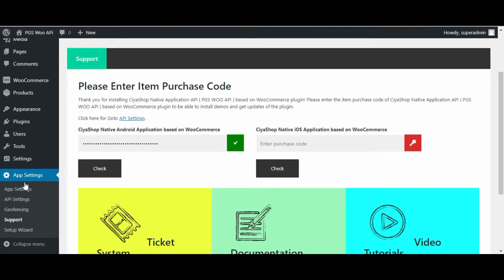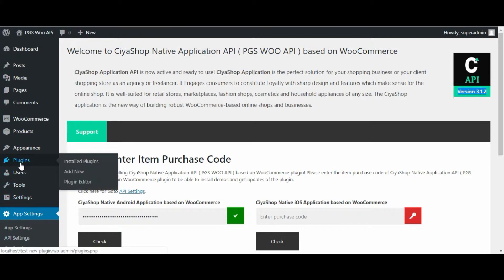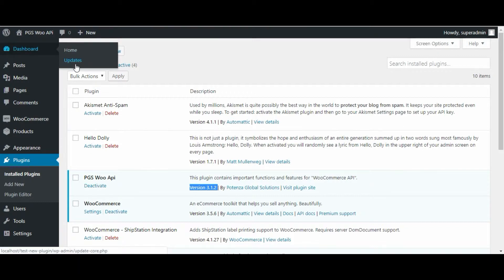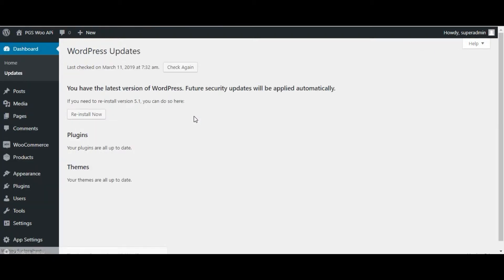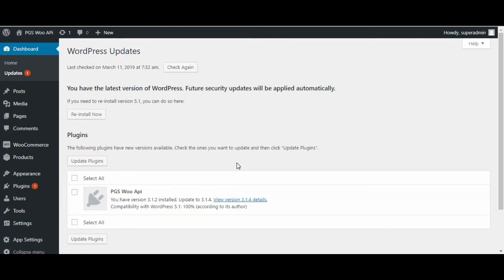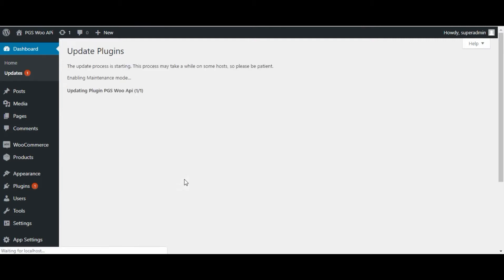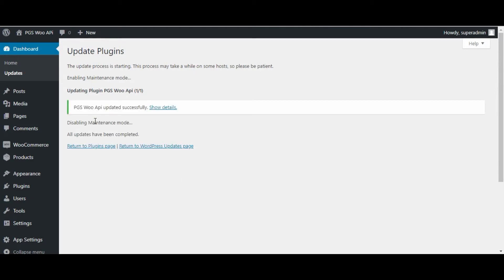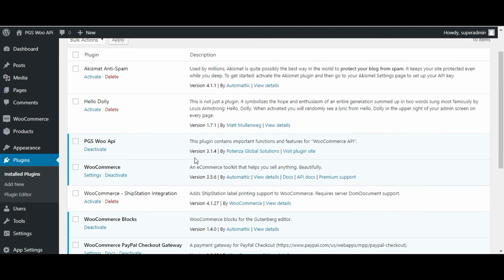Update PGS-WOO-API Plugin for Ciyashop Application Version 2.0 +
This video will guide you through the update of the PGS-WOO-API Plugin using Ciyashop application version 2.0 and above.